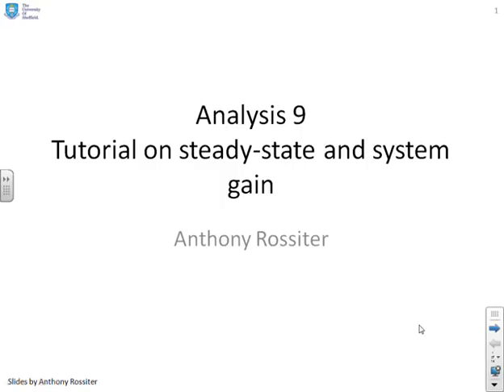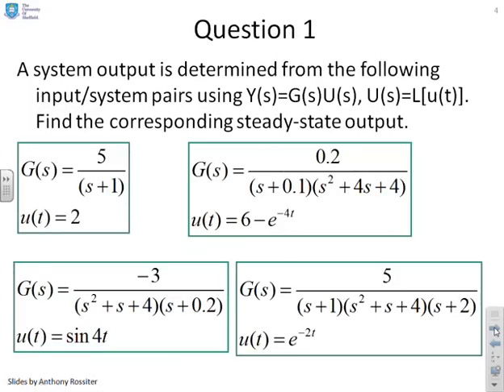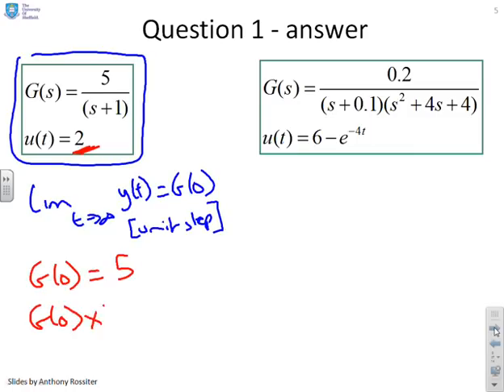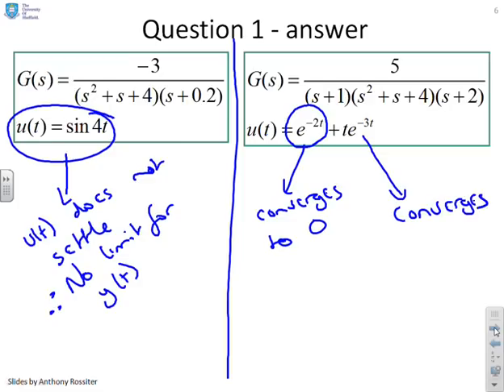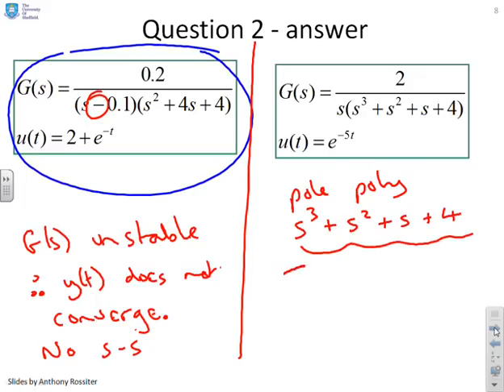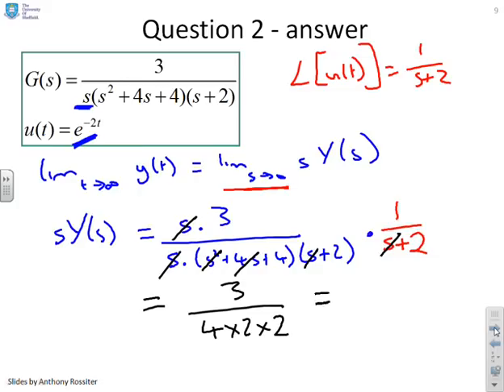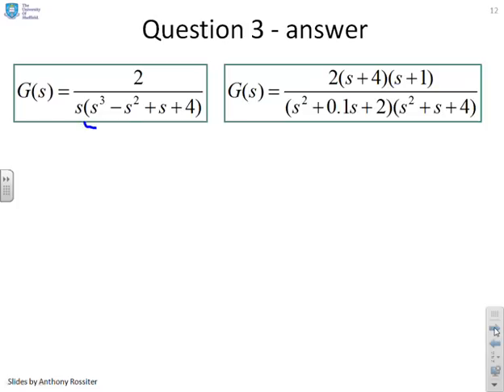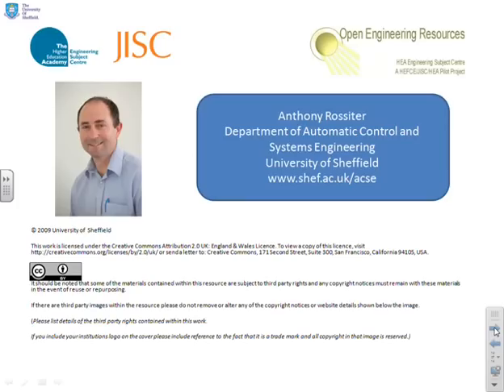Analysis 9 - tutorial sheet on steady-gain and signals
A tutorial sheet to reinforce videos in this series. This tutorial gives questions on how to find asymptotic values of signals which are the output of a system with a know input. Also introduces questions on system steady-state gain. Provides worked solutions for each question.